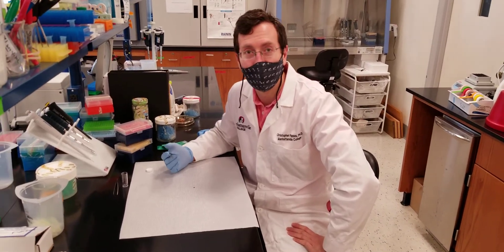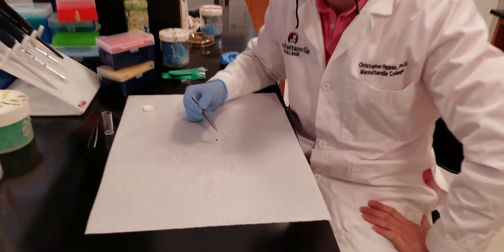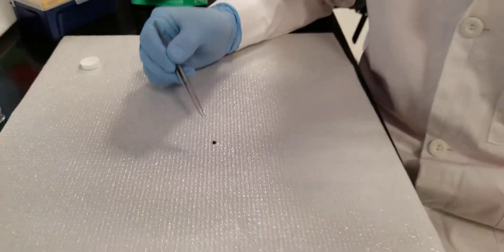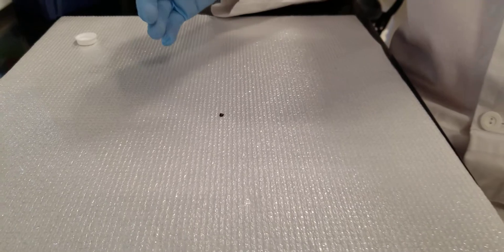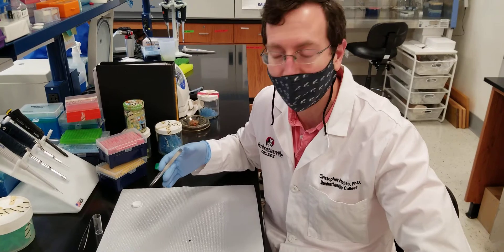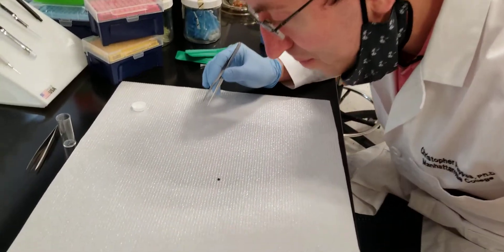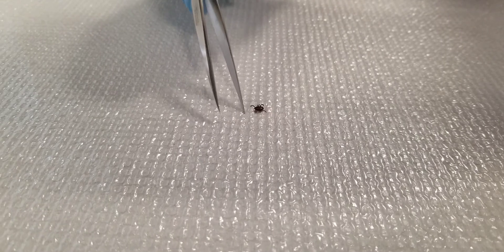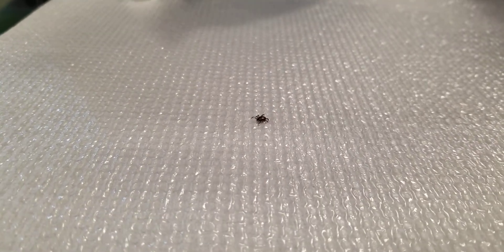Observing Tick Behavior- Movement by Carbon Dioxide/ Breathing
This video shows how Dermacenter variabilis (otherwise known as a Wood Tick or the American Dog Tick) becomes active as a result of carbon dioxide. In the video I show the movement of the tick after breathing on it and you can observe its movement.

This is an adult male. It is unfed/ flat. You can tell these things by looking at the tick and observing its size, markings, and cuticle. A guide to deciphering ticks can be found This information is valuable since ticks carry different bacteria/ viruses. For example, the wood tick seen here cannot carry the bacteria that causes Lyme disease, but can carry the bacteria that causes Rocky Mountain Spotted Fever.

Hard ticks like wood ticks and deer ticks are blind, so rely on other environmental cues to tell them a host is nearby, such as vibrations, temperature of skin vs. ambient, texture of skin and hair. But the most salient is carbon dioxide, which is found on skin and around animals. I provoke this by breathing near/ on the tick, which has carbon dioxide in it.

A good way to prevent a tick bite is to use DEET when working in the garden, walking in the wood, etc. Pair that strategy with daily tick checks, showering when you come inside, and trying to avoid tick infested areas will help reduce your likelihood of a tick bite.